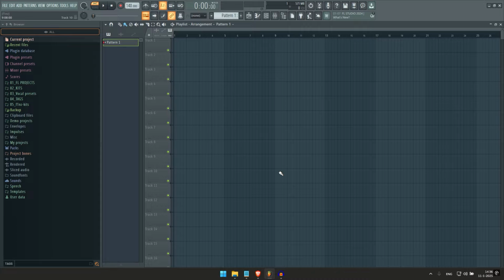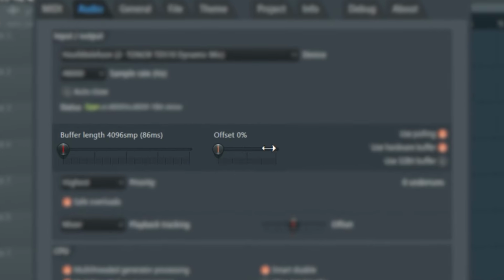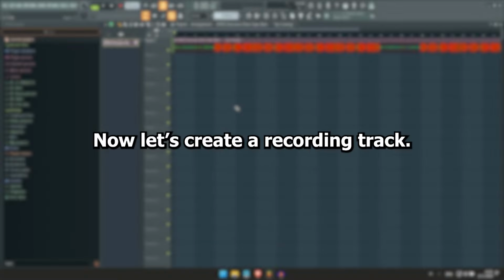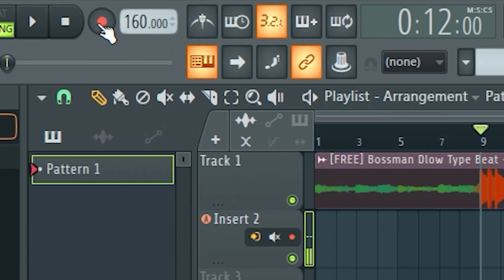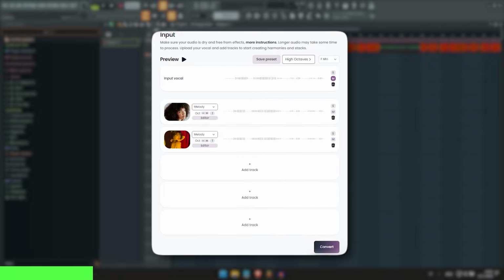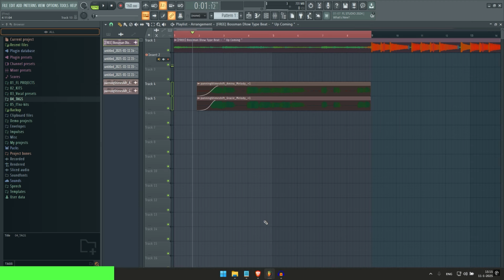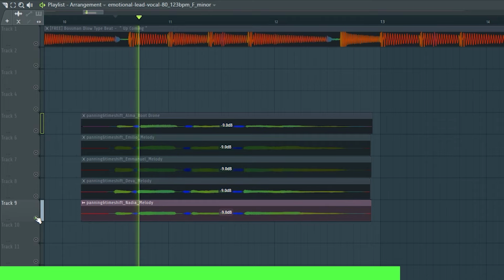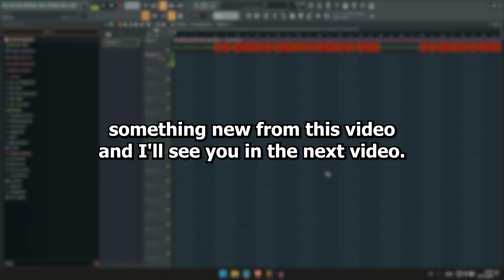HOW TO RECORD VOCALS In FL Studio 24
How To Record Vocals In FL Studio

Chapters:
00:00 Mic setup
00:35 Find a beat
01:18 Recording track